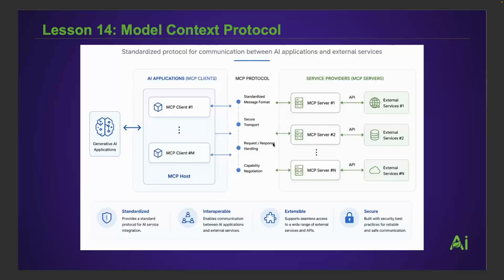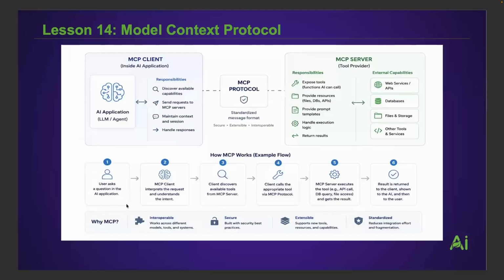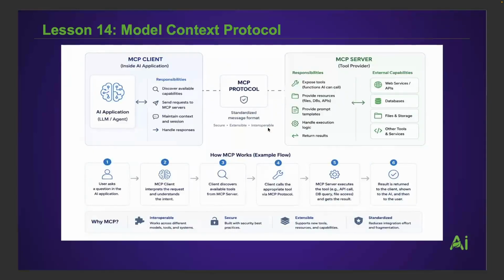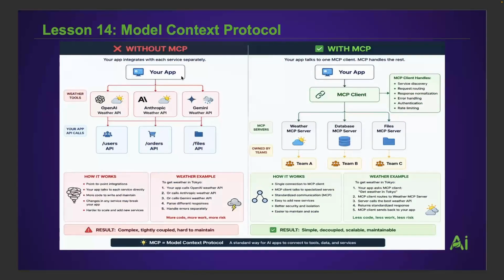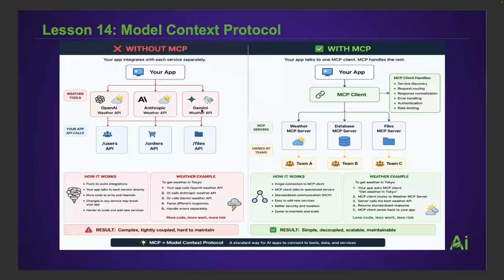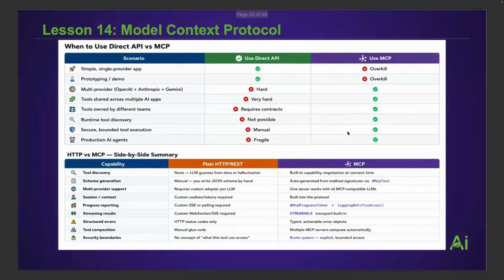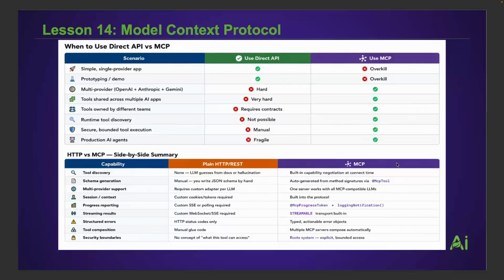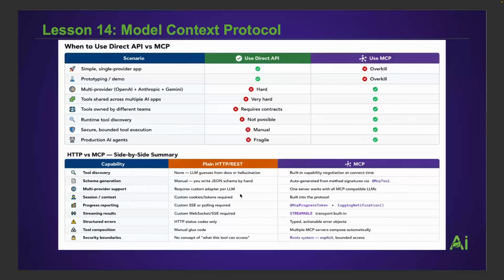MCP Intro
## Upcoming Topics

* Subagent Orchestration
* A2A Integration
* AskUserQuestionTool
* TodoWriteTool
* AutoMemoryTools
* Session API
* Reflection & Self-Critique
* Plan-and-Execute